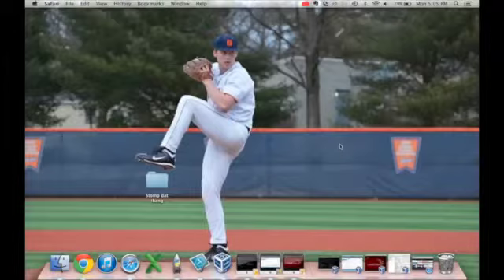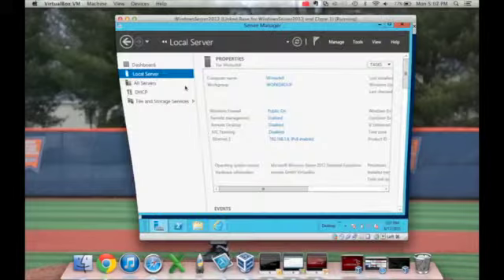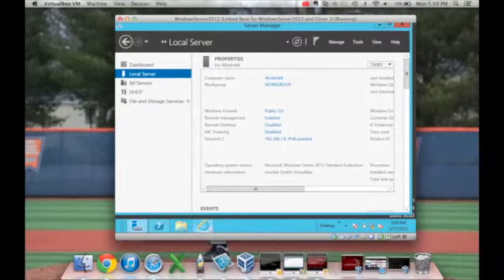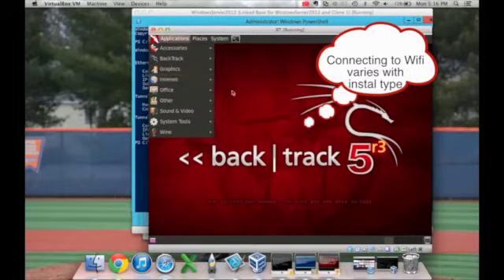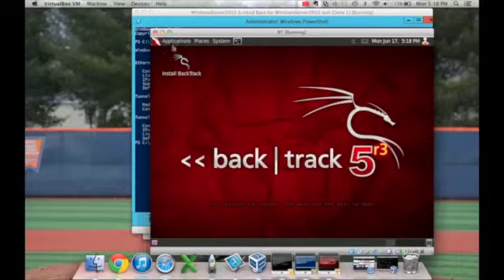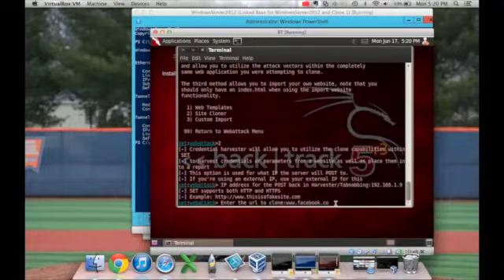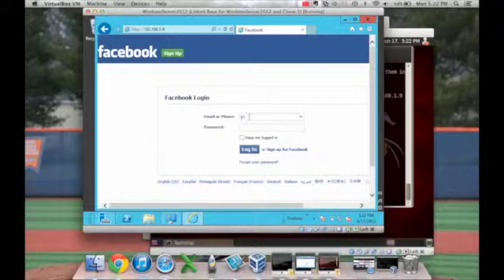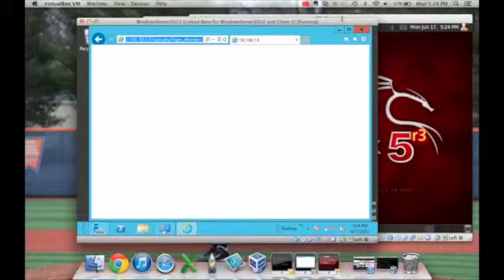Virtual Server Tutorial and Attack Demonstration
This is an overview of a virtual server as well as a demonstration of a common attack on it with Backtrack 5 r3.